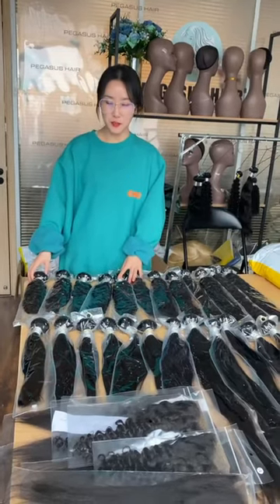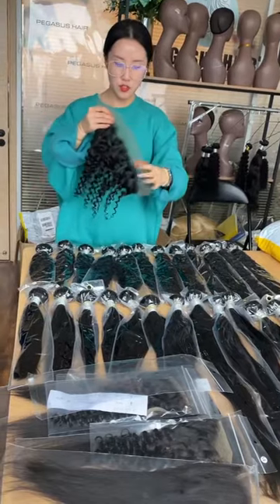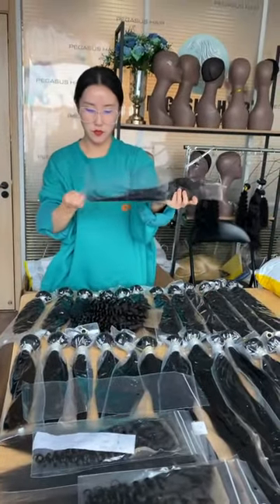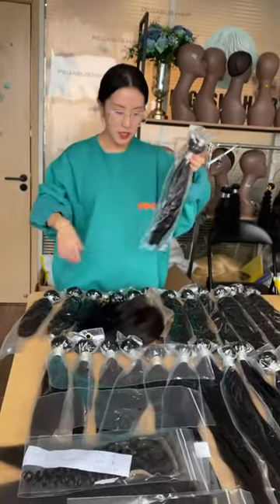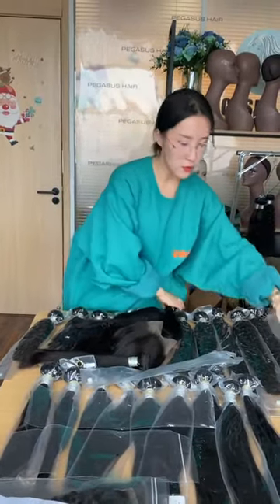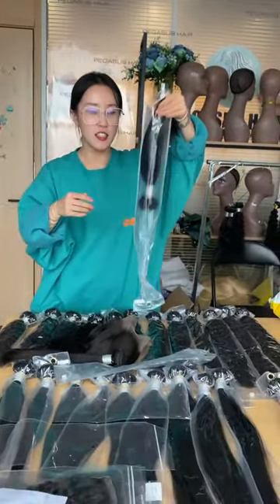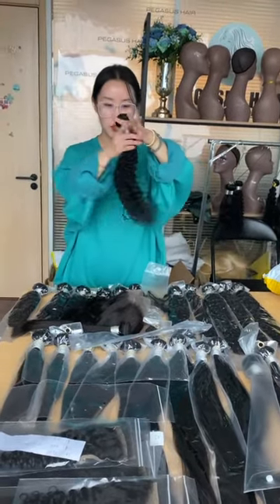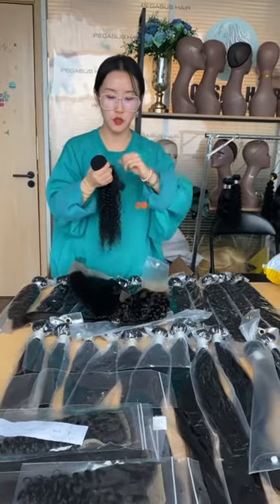wholesale bundles deal 1500 hot sale pegasus hair 9a grade@magpiehairkevin9978